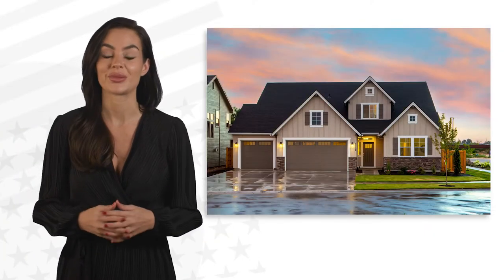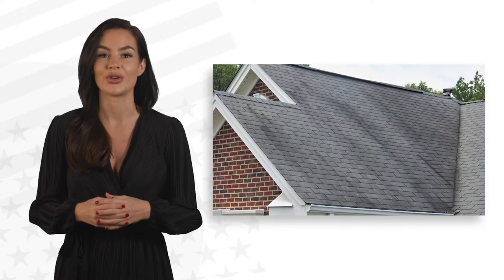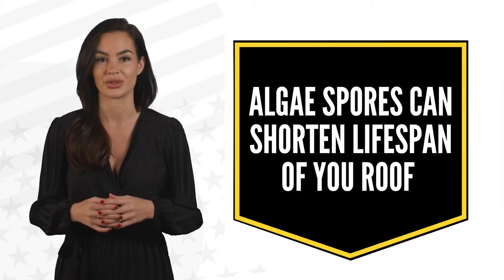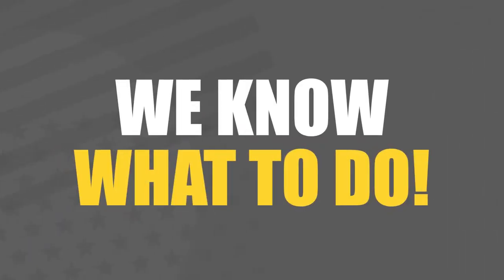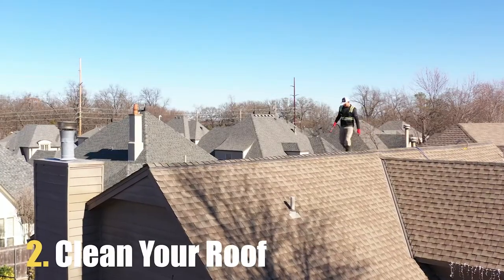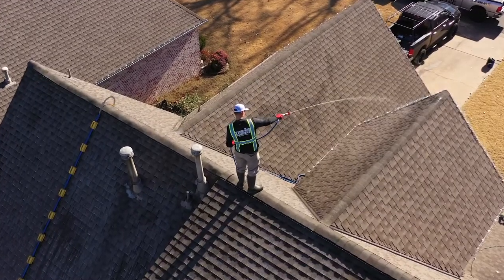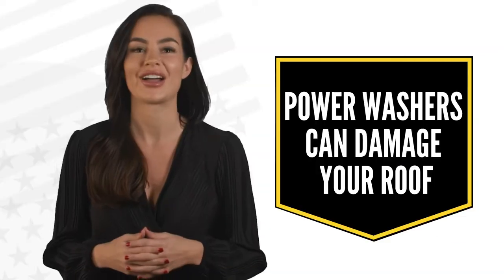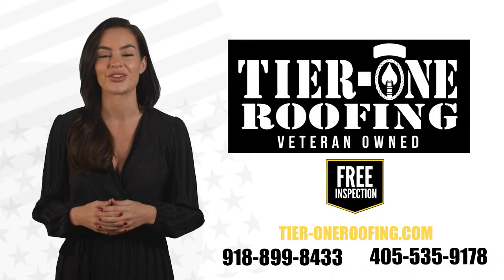Algae on your Roof!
If you have black streaks on your roof, it’s probably algae and mold. Call TIER-ONE Roofing and we will remove it properly for you.